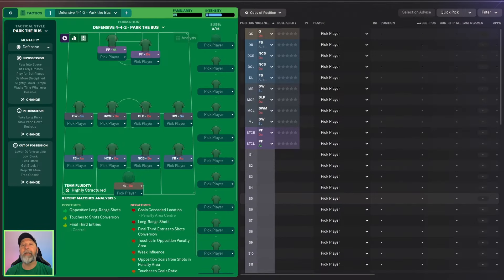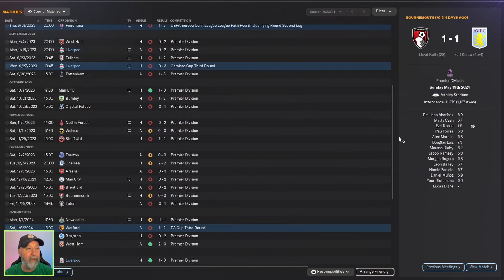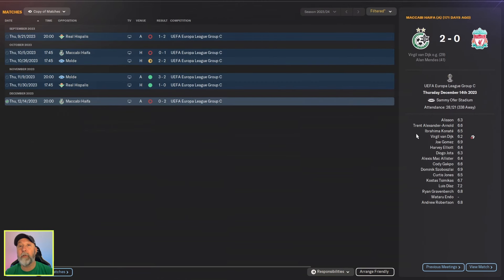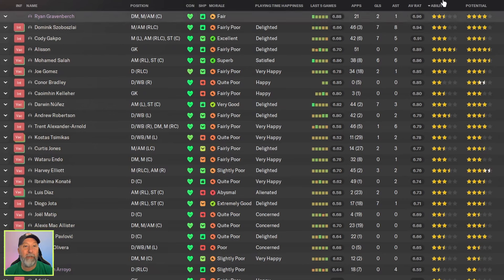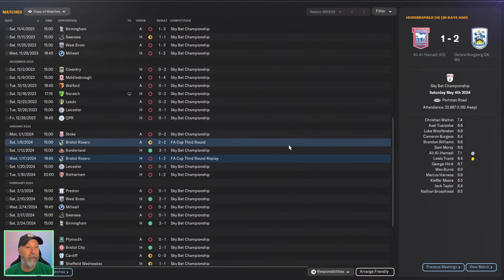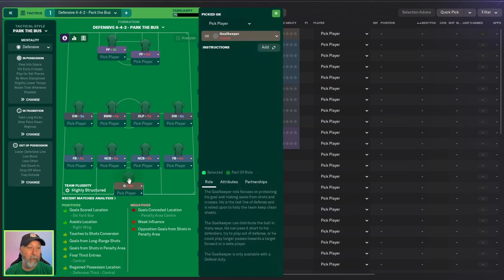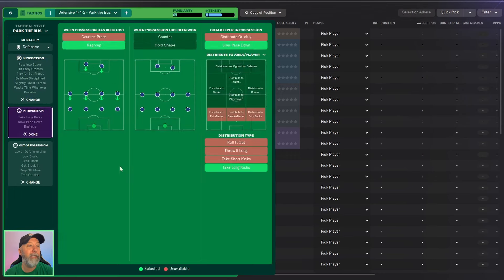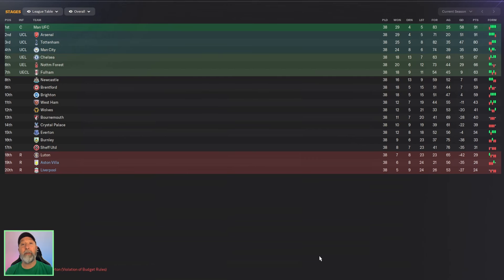Testing the Best FM24 Tactics - PARK THE BUS | Football Manager 2024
Can parking the bus help our 3 teams achieve glory?

Tactic: Defensive 4-4-2 - Park the Bus
Creator: bigM

Contents
00:00 Intro
00:31 Premier League Table
00:42 Aston Villa
01:25 Liverpool
02:32 Data Hub
02:44 Premier League Stats
03:01 Championship Table
03:14 Ipswich Town
03:53 Championship Stats
04:03 Tactic
05:03 Recap
👨🏻‍🏫 Game Guides or 2-3-4-1?  You decide.